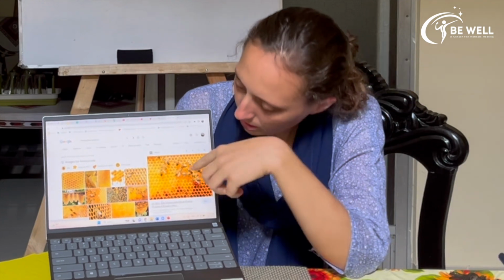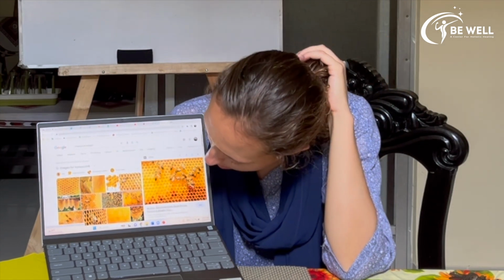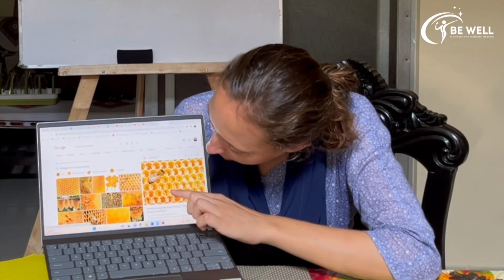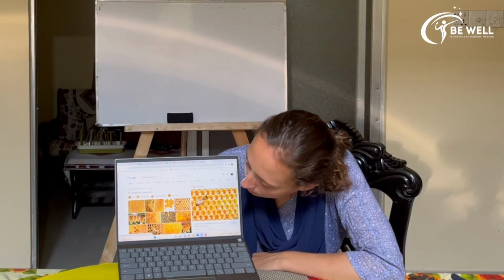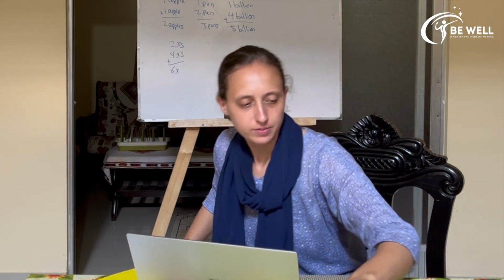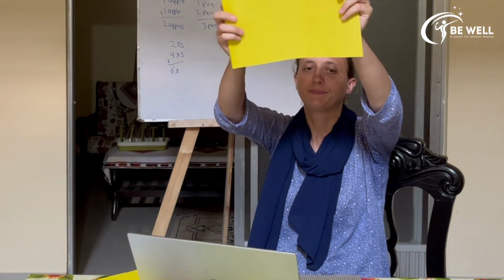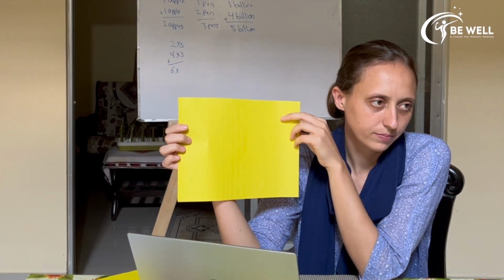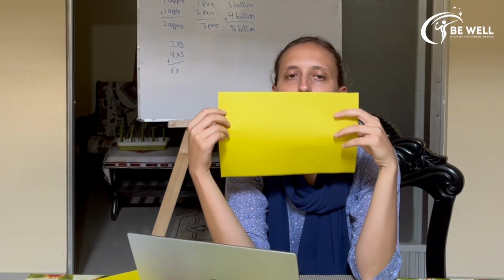Intro to Teaching #24 || Teaching Math pt. 3